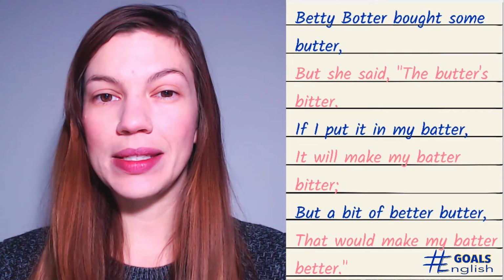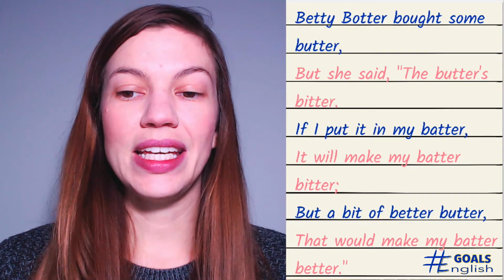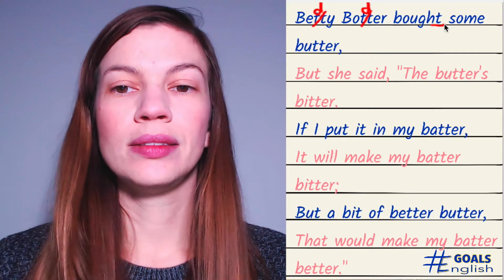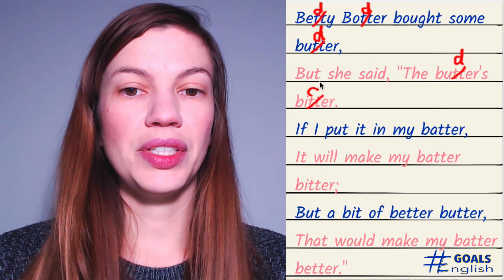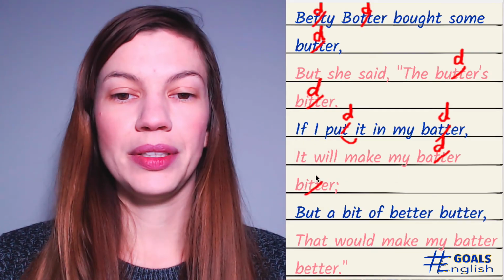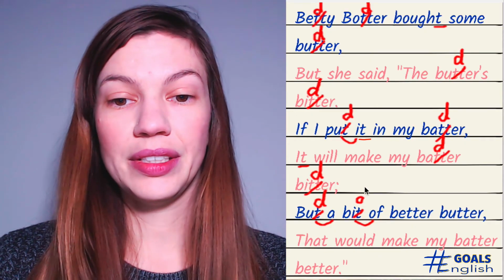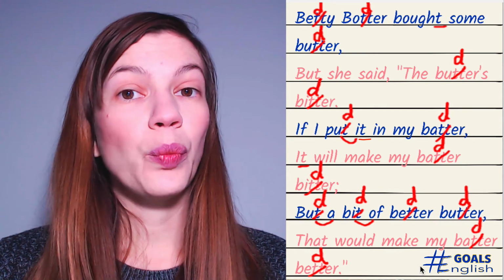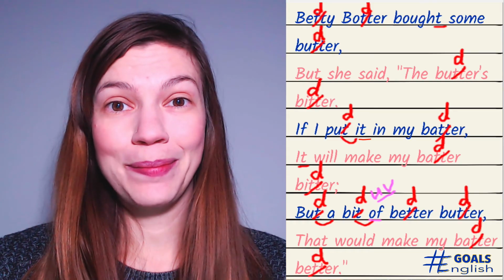BETTY BOTTER | Tongue Twisters for English Fluency and Pronunciation | American English Accent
Practice the pronunciation of the flap 't' and several short vowel sounds in American English with this classic tongue twister: Betty Botter Bought Some Butter.

In this English lesson, you will practice these sounds in American English:
-The short 'e' /ɛ/
-The short 'o' /ɑː/
-The short 'u' /ʌ/
-The short 'i' /ɪ/
-The 'flap t' (officially still /t/ in the IPA but I use /d/)
-The 'b' sound /b/

Want a printable PDF that makes the sounds and IPA symbols of American English simple and easy to read?